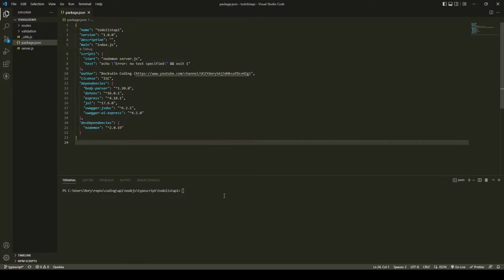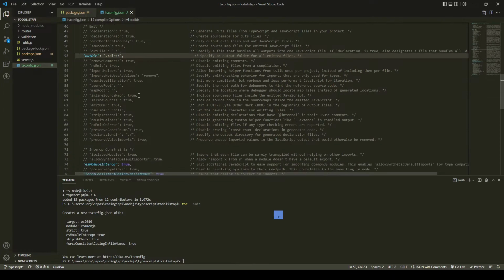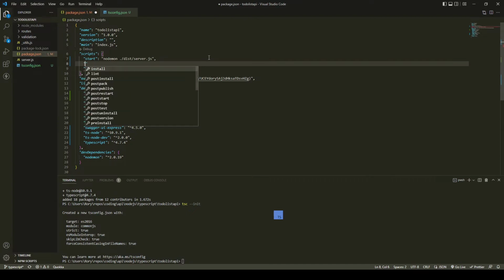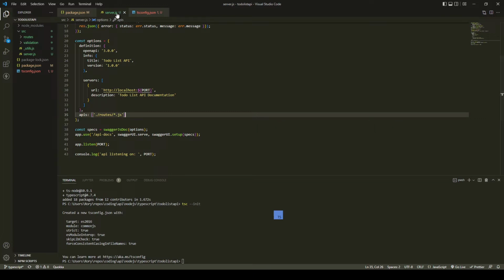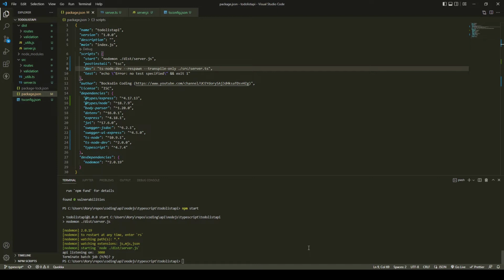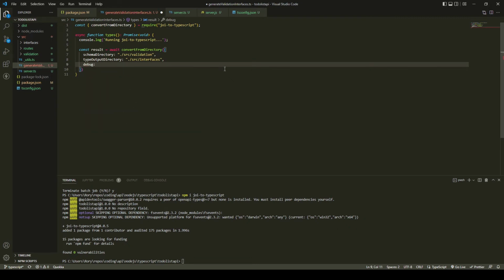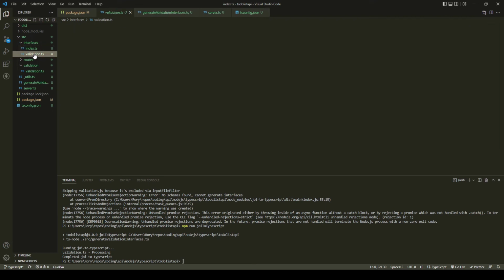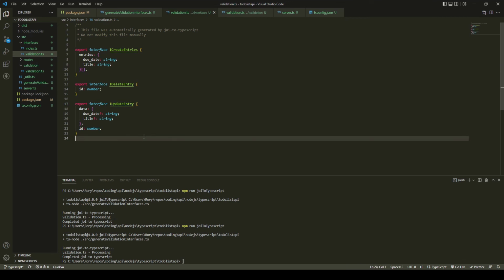Easily Convert NodeJS to Typescript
If you've ever wanted to convert a NodeJS project to Typescript then this video is for you. NodeJS is great for setting up APIs quickly, but Typescript offers the safety for which we are all looking. This video steps through the process of converting an existing NodeJS project to Typescript, with the added bonus of auto-generating type interfaces from Joi validation schema.